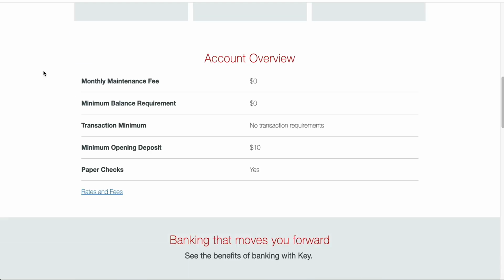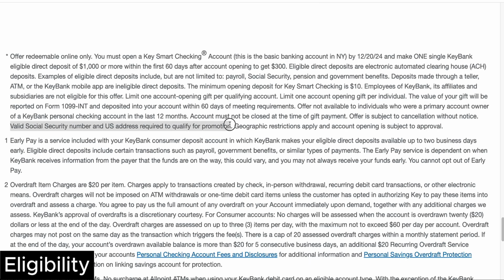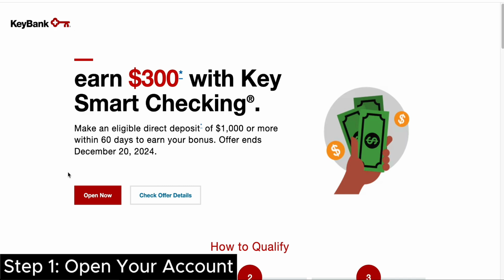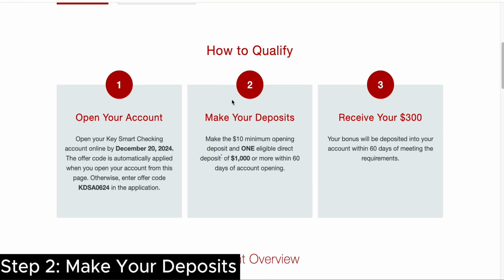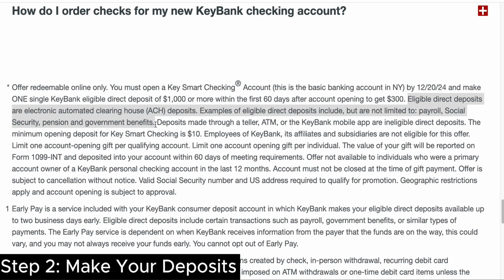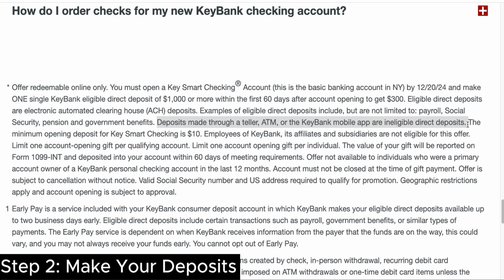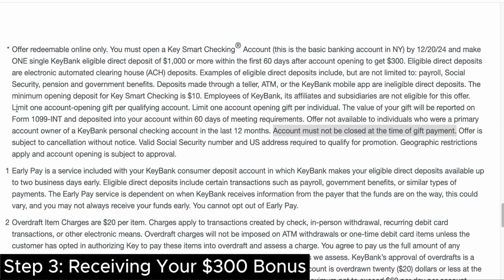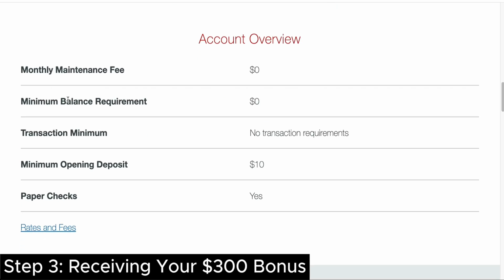KeyBank $300 Sign-Up Bonus! How to Get Your Bonus with Key Smart Checking Account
Looking for a simple & easy bank bonus? Get a $300 sign-up bonus when you open a KeyBank Smart Checking Account! In this video, I'll walk you through the easy steps to qualify for the bonus and share important details about the offer. Learn how to unlock your $300 reward, the eligibility requirements, and tips for maximizing this fantastic bank promotion. Whether you're new to KeyBank or just looking for the best checking account bonuses, this video will help you take advantage of this limited-time deal.

0:00 Intro
0:51 Eligibility
3:14 Step 1 - Open Your Account
4:57 Step 2 - Make Your Deposits
8:14 Step 3 - Receiving Your $300 Bonus
11:04 Outro

Chime: We'll both earn $100 when you join Chime and receive a qualifying direct deposit!

Ally: Earn a $100 bonus when you use my link to open a new account with Ally bank and follow the simple steps.

SoFi Checking & Savings Account: Hello! 👋 Join me to start earning more money with SoFi Checking and Savings. Use my link to sign up and you’ll get a cash bonus.

SoFi Invest: Hey! I'm using SoFi Invest 📊 to buy and sell stocks (and pieces of stocks) with zero fees.

Coinbase: Sign up for Coinbase using my link and we can each get some Bitcoin

Robinhood: Join Robinhood with my link and we'll both pick our own free stock 🤝